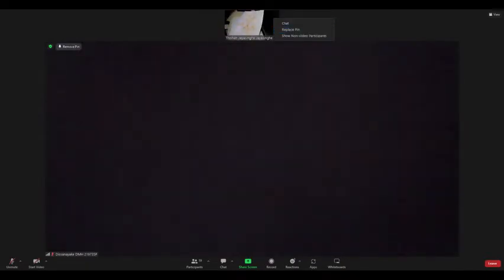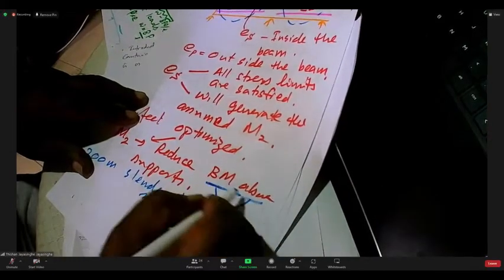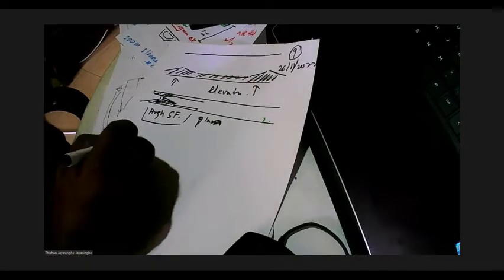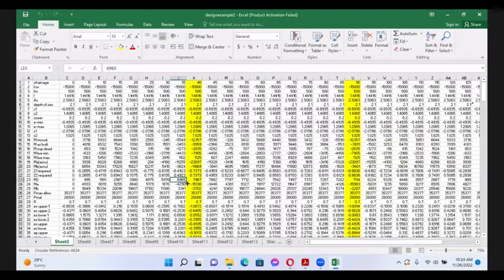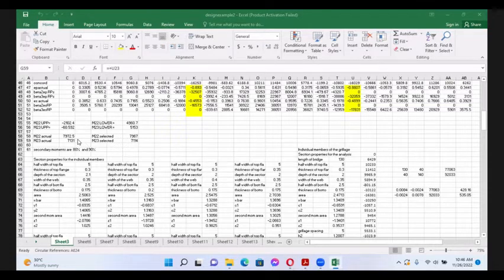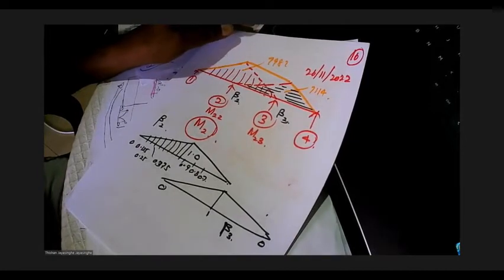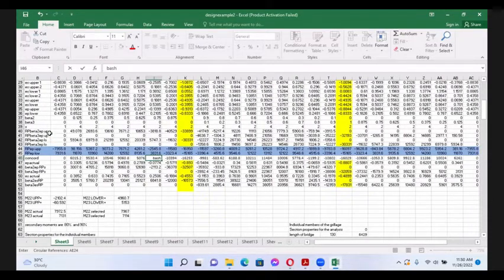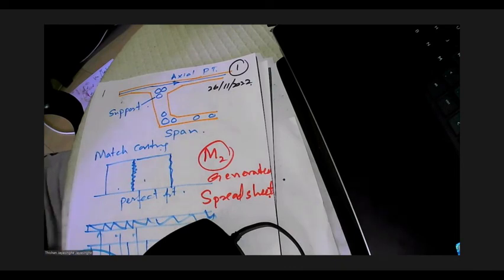Lecture 03: Continuous PT Bridges - Introduction by prof. M. T. R. Jayasinghe